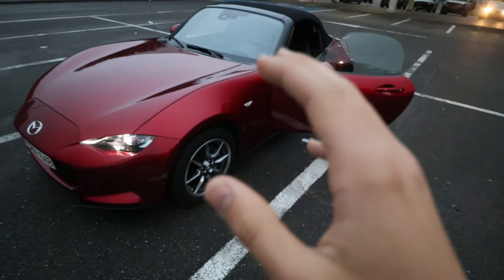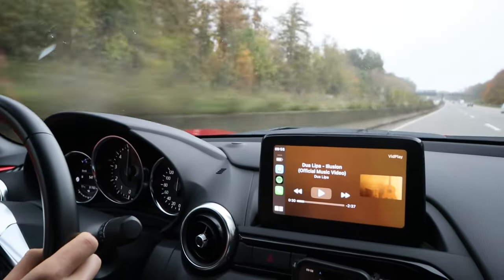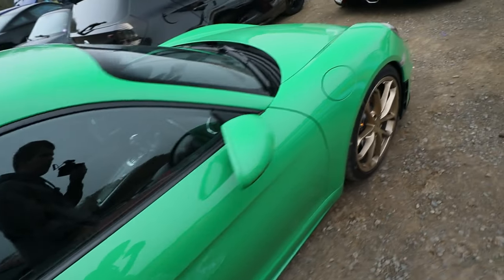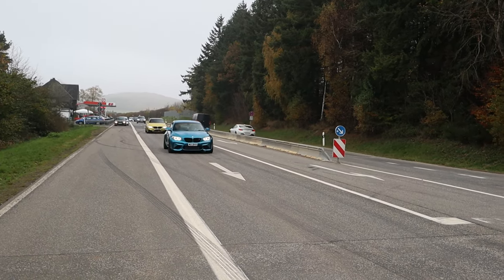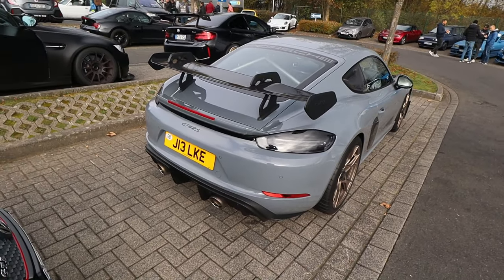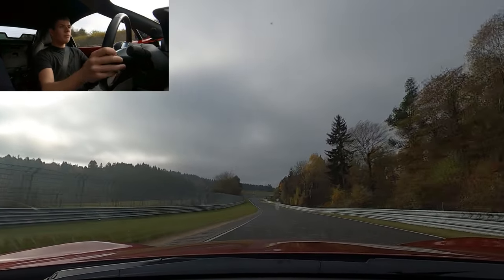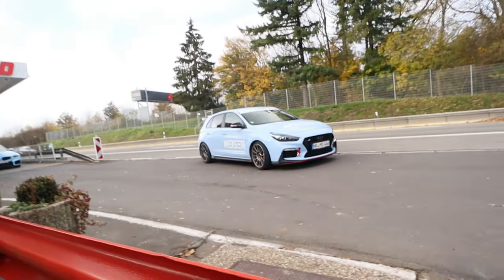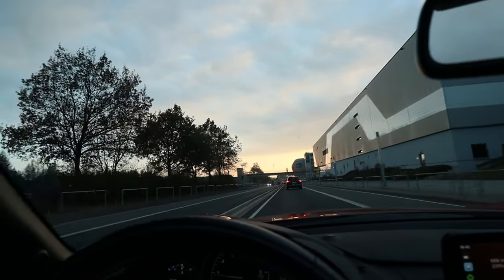Chaos on The Nürburgring and New Top Speed!